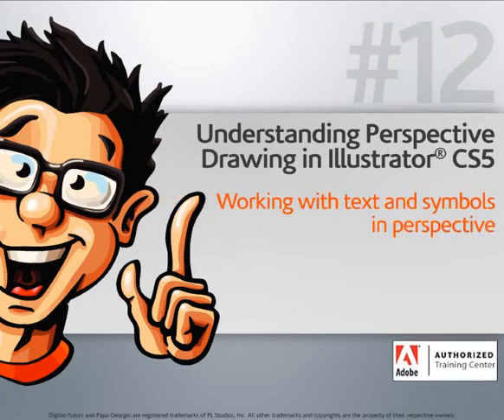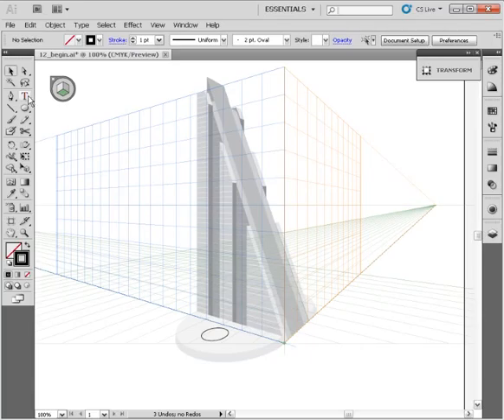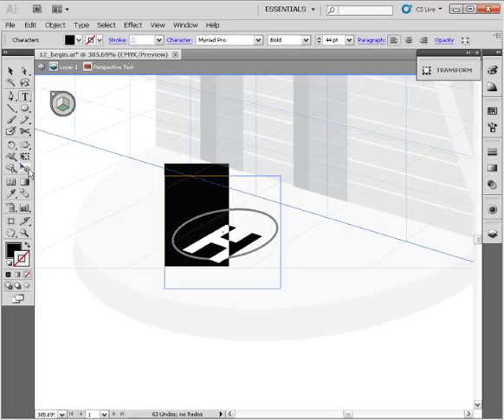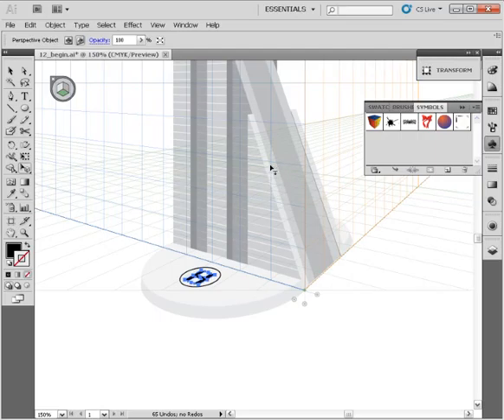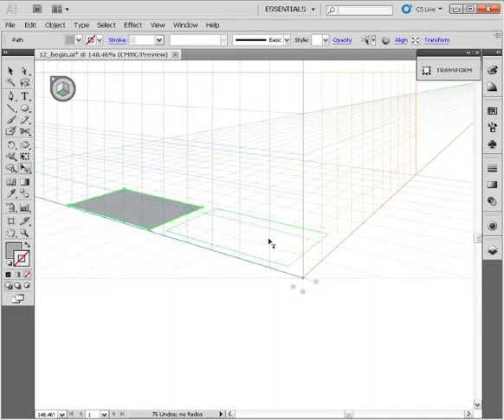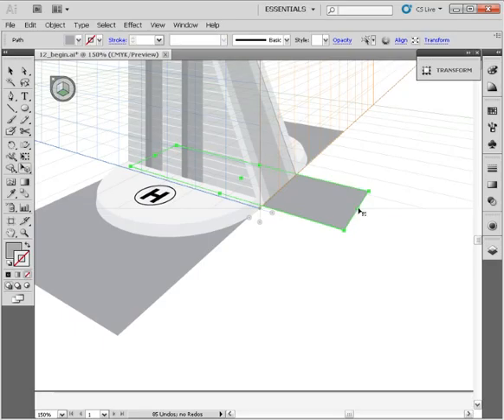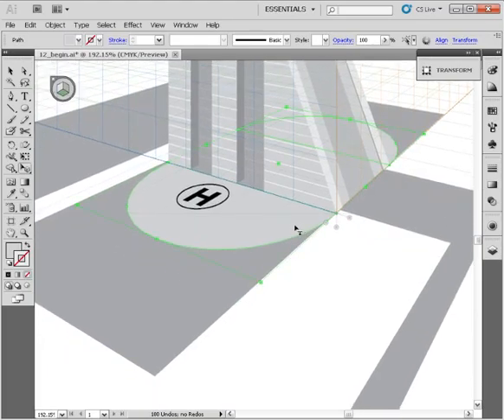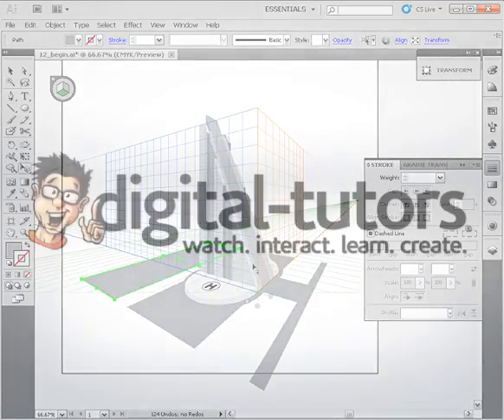12 Working with text and symbols in perspective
Working with text and symbols in